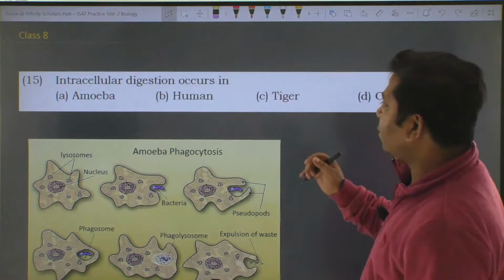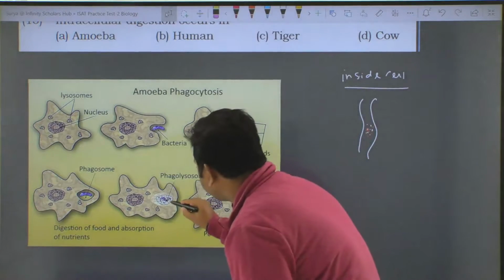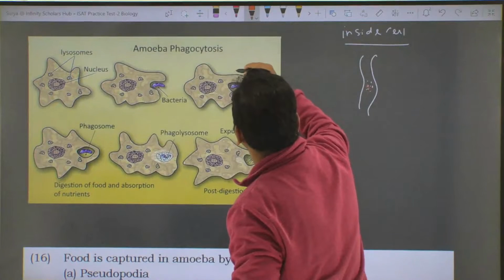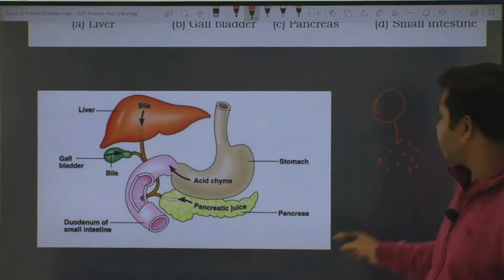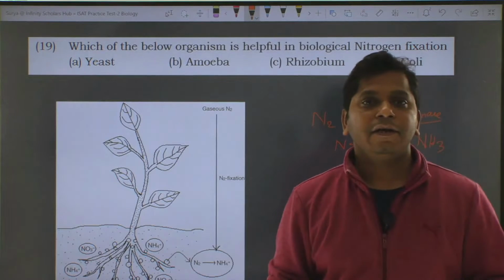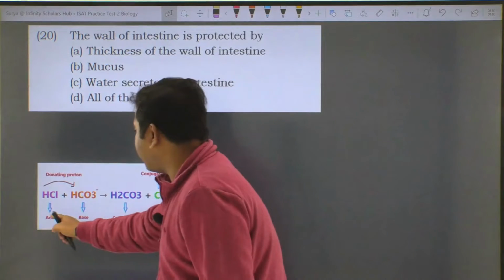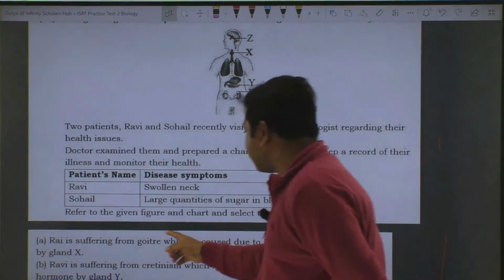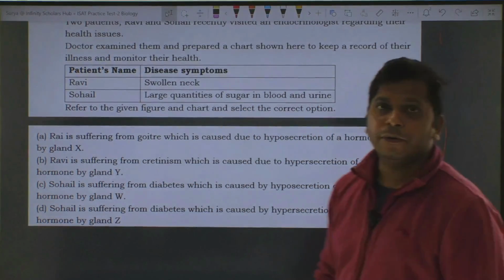ISAT/ACST - Biology Class 8 Practice Paper 2 Discussion